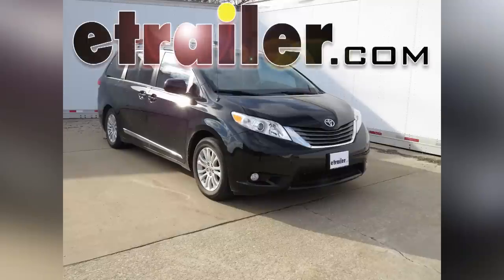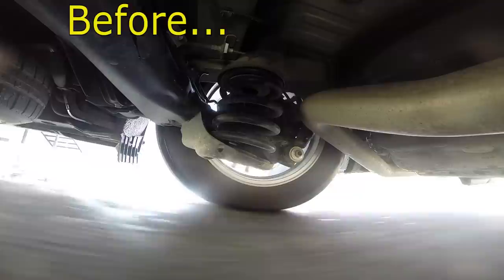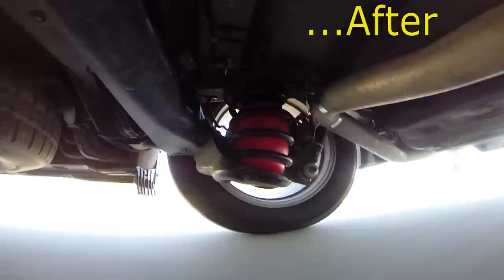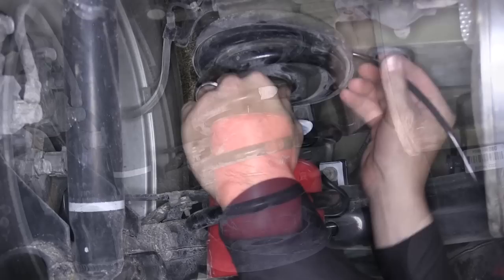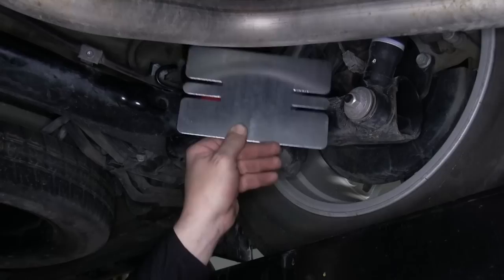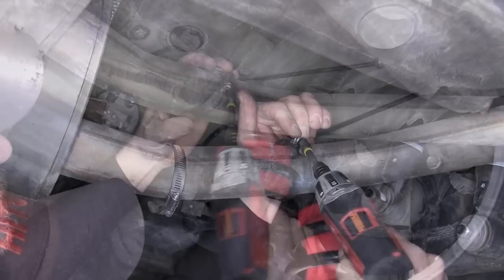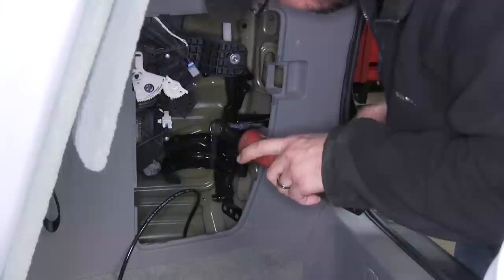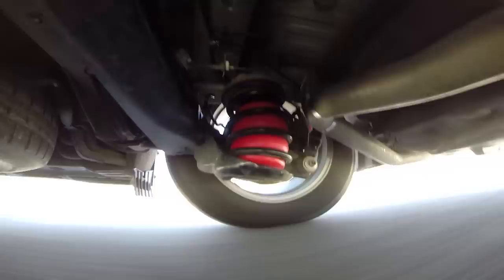How to Install: Air Lift 1000 Air Helper Springs for Coil Springs on your 2012 Toyota Sienna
Today in our 2012 Toyota Sienna, well be installing the AirLift 1000 Air Helper Springs, part number AL60732.  Before we do, were going to go ahead and test the manufacturers suspension system.  First, well go ahead and measure the manufacturers right height.  This is 29-3/4 inches.  Next, well go ahead and install approximately 765 pounds into rear of our vehicle loading it down.  Now, our current right height with the weight installed is 27-1/2 inches.

Now, well go ahead and run the vehicle over our test course.  As we go through the solemn course, the excessive weight allows for a lot of body roll, and it will have a reduced steering response.  As we go over our bumps course, it can be a bit rough with the excessive weight.Along with the body say, we make it a good application for our new airlift system.  Now, well go ahead and install the airlift system.  Now with our airlift system installed and our 765 pounds weight in the vehicle aired up, brings our new right height to 28 inches.

Now, well go ahead and repeat our same test course.  As we go back to the solemn course with the airlift system installed, it really helps control the body roll and sway while bringing back our steering response.  As we go over the bumps, it helps control it much better, and its not as shocking with the excessive weight.  Now to begin our install, well first go ahead and take the weight off the rear suspension.Now with the rear coil springs extended, well take our airbag and roll it up, flatten it out as much as possible, and reinstall the cap to keep the suction on the bag.  Now, we can take the bag, and feed it in to the coil spring.

Quick tech tip, as you put the coil spring in, pick the largest distance between coils to squeeze the bag in position giving you enough room to work the airbag inside of the coil spring.  Once we have the airbag in, well then go ahead and remove the plug from the nipple allowing air into the bag and it reforming the shape.  Now with the driver side airbag installed, well go ahead and repeat the same process in the passenger side.  Now with our airbag in, were ready to start running our airline.Ill start on the driver side.  Well feed the airline through the top of the coil spring mount into the coil spring, then well install this spacer which also help protect the airbag nipple.

Next, well install the hose clamp on to the hose.  Now, we can simply take the hose and feed it on to the nipple of the airbag; or quick tech tip, to make it easier, we can soak the line in some hot water making it a little more pliable and easier to install.  Once we have the hose pushed onto the nipple, well take the clamp and slide it down to the end of the hose which will secure the hose to the airbag.  Now, well go ahead and route it towards the passenger side.  Keep in mind, when routing your hose, stay as far away from pinch points or excessive heat as possible.Now for this application, well have one inlet and exhaust line.  Well use the T supplied with the install kit.  Were going to the end the driver side line here near the rear axle on the passenger side.  Well be using the AirLift Hose Cutter, part number AL10530 to make sure we get a square clean cut on our hose.  Now, once we got the driver side line, well go ahead and route the passenger side.  Again, well take our hose, feed it down to the top of the spring, install our spacer block, and install the line clamp.  Well go ahead and soak our hose into the hot water.  After approximately 3 to 5 minutes, we can go ahead and remove the hose, and install it onto the nipple of the airbag on the passenger side.Well move the spacer down over the top of the passenger side airbag, and then go ahead and continue routing our line.  The passenger side hose will now route towards the driver side where we ended the driver side hose.  Using our T, well go ahead and hold the lines together, mark the length of our hose, and go ahead and use our tubing cutter, and cut off any excess length.  Next, well go ahead and install a hose clamp onto the passenger side hose.  Go ahead and take the T-end, warm it with the water, and install it onto the T.  Next, well take the driver side hose, and repeat the same process.  Now, well take the leftover line, install it into the third port of our T as this will be the inflation and exhaust line that will run to the air valve.Once we have it installed on the T and the clamp emplaced, well go ahead and route the hose towards the rear of the vehicle on the passenger side.  To assist in keeping our line up, secure, and out of the way, well be using the Redline Metal Loom Cl